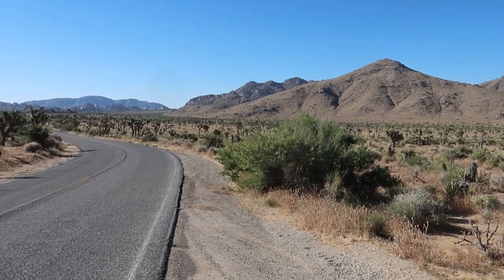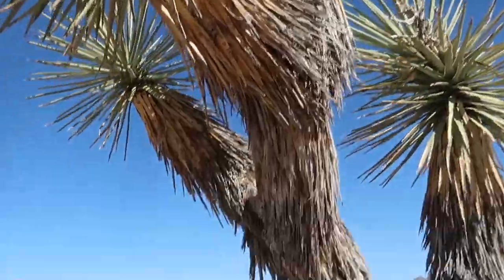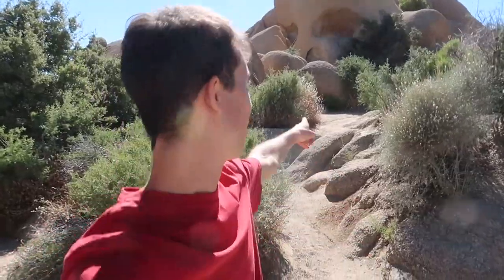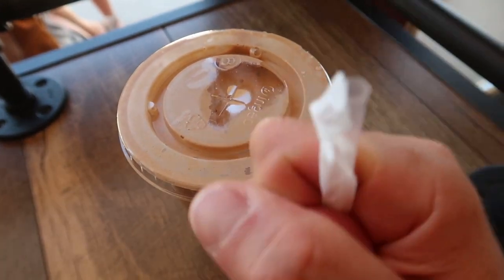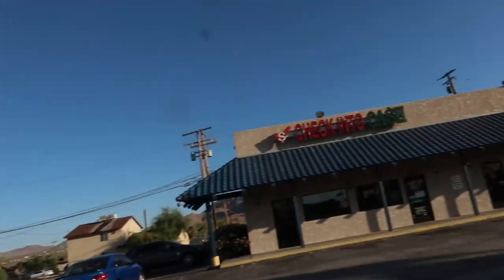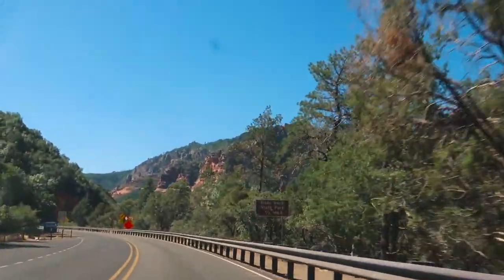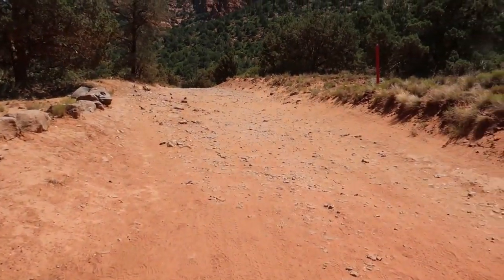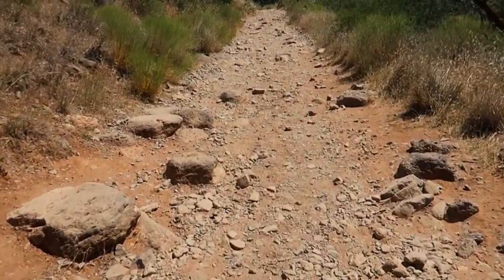ROAD TRIP: LA to AZ -- Joshua Tree, Grand Canyon, Sedona, Prescott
A week-long road trip from Los Angeles to Arizona, hitting up Joshua Tree, Flagstaff, the Grand Canyon, Sedona and the subtle town of Prescott. My favorite part, if you cannot tell, was Sedona. From the beautiful 360 degree views of the red rocks that surround the Coconino Forest to cliff jumping in the middle of nowhere, Sedona is definitely a must-see.